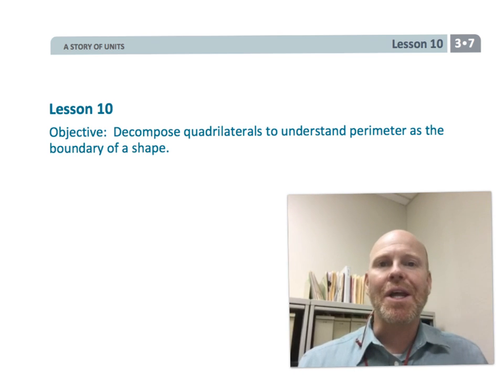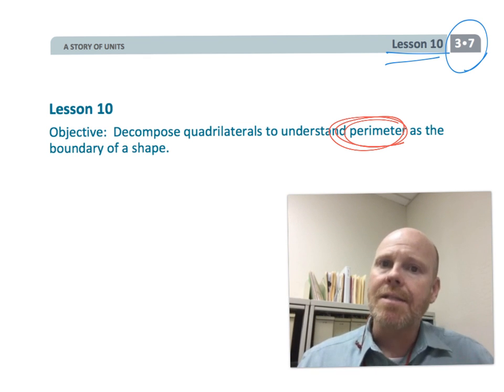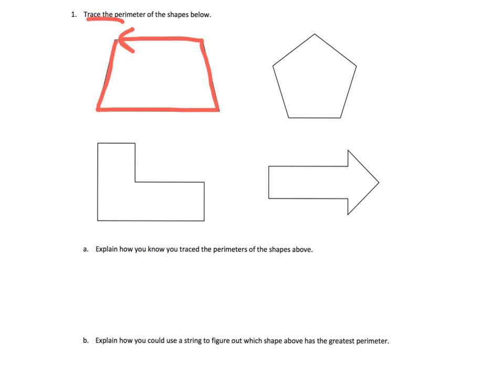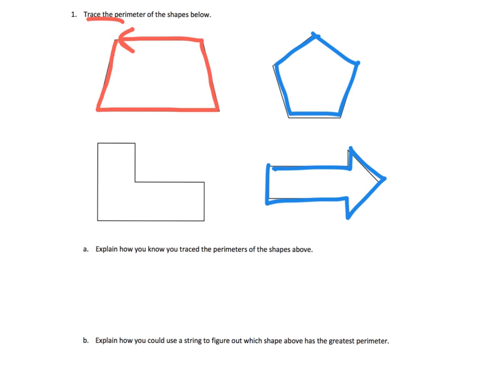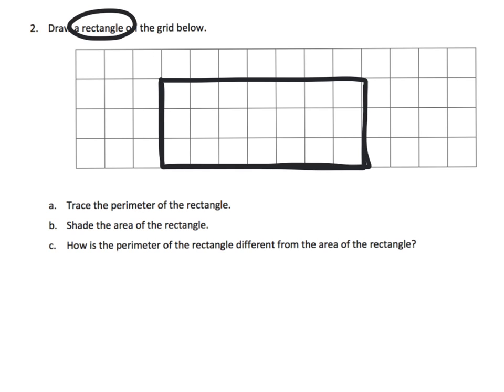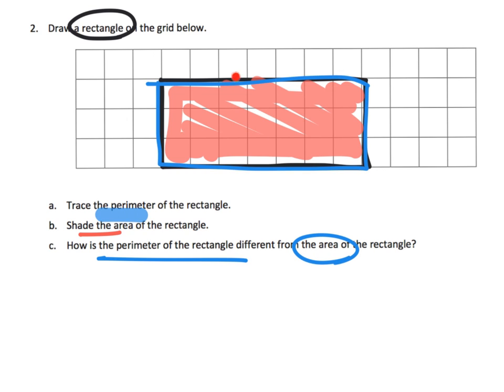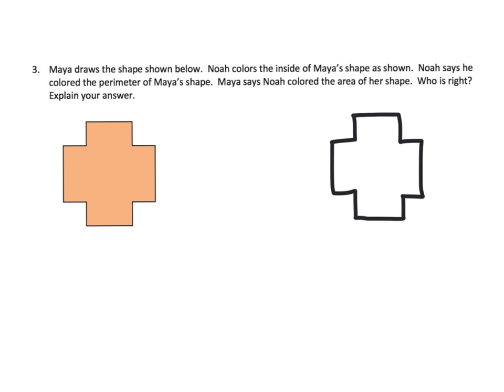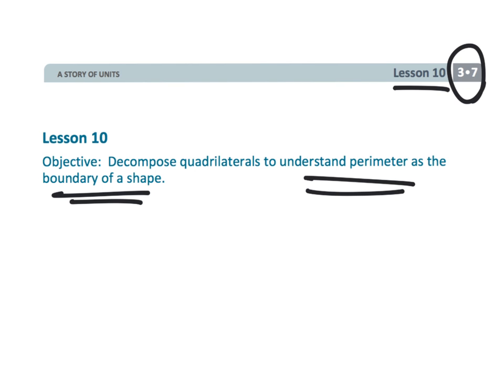Eureka Math Grade 3 Module 7 Lesson 10